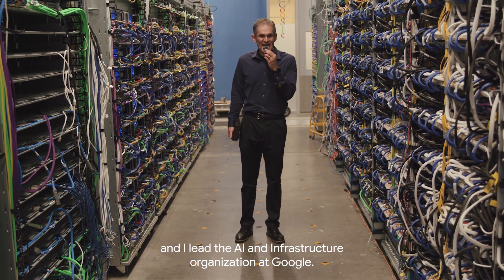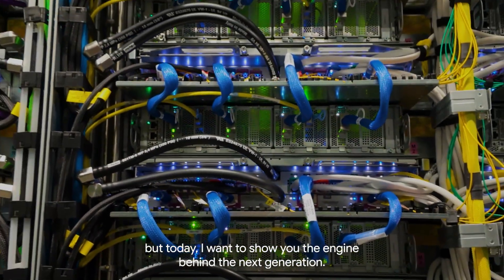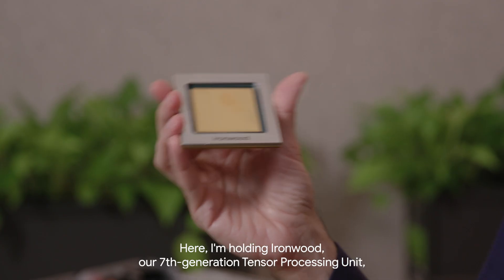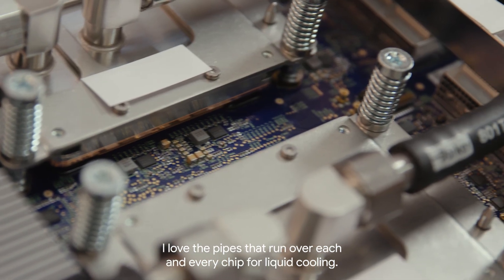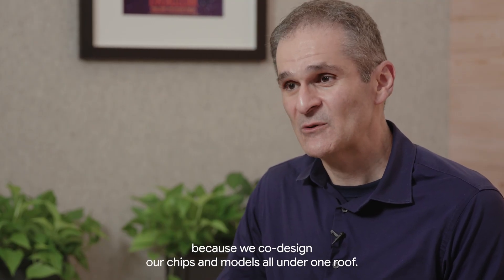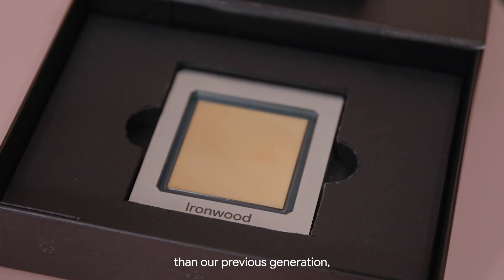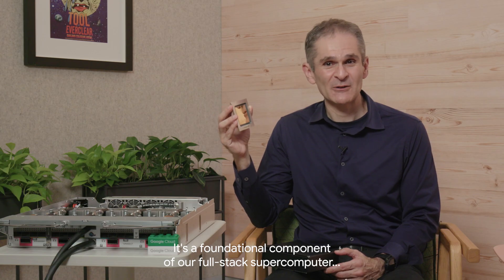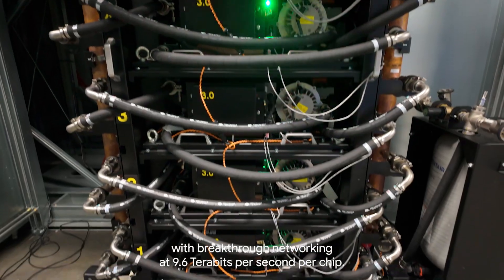Google Cloud unboxes seventh generation Ironwood TPU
Amin Vahdat, VP & GM of AI and infrastructure at Google Cloud, takes you inside the Google TPU lab before an unboxing of our seventh generation TPU, Ironwood.